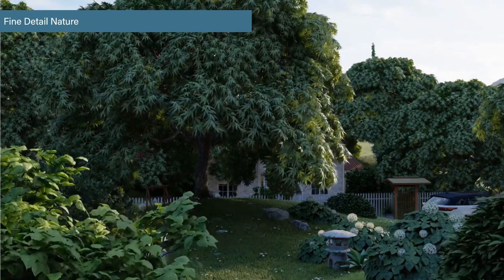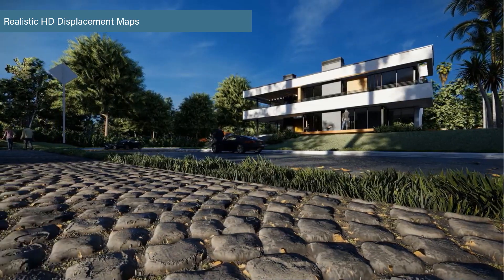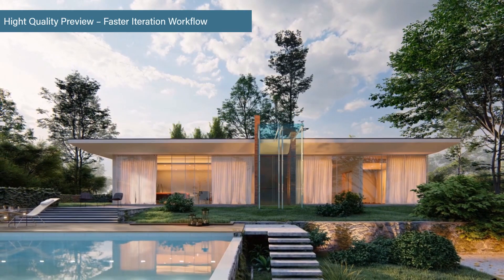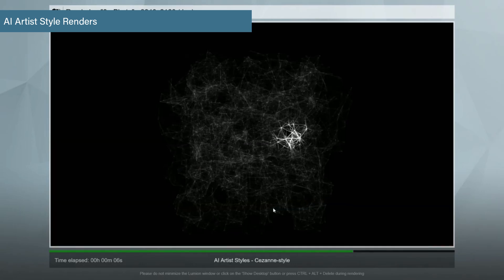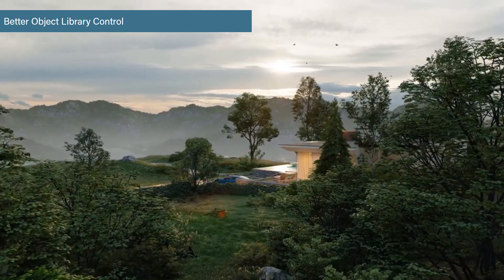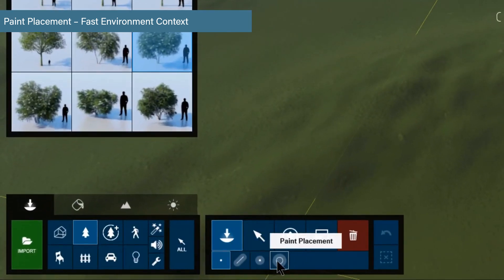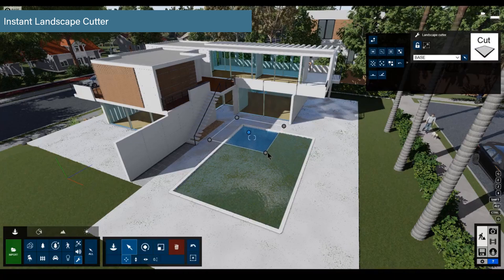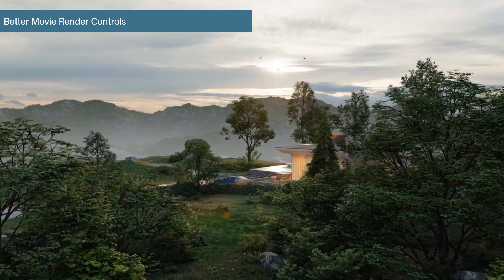Lumion 10: New Features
Top new features in Lumion 10

- High-quality preview
- Fine-detail Nature (Pro only)
- Displacement mapping
- Real Skies at night (Pro only)
- Aurora Borealis (Pro only)
- Photo Matching (Pro only)
- Heightmaps for OSM (Pro only)
- AI Artist Styles
- New objects
- New materials
- Paint placement
- Custom materials library
- Landscape cutter
- Ease in/out control for movie clips
- Improved object library
- Improved DWG import